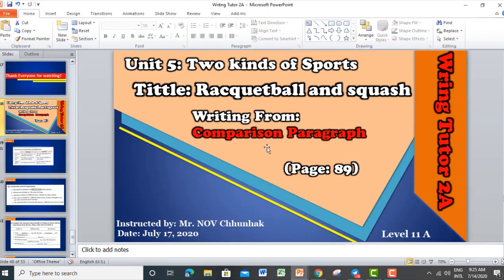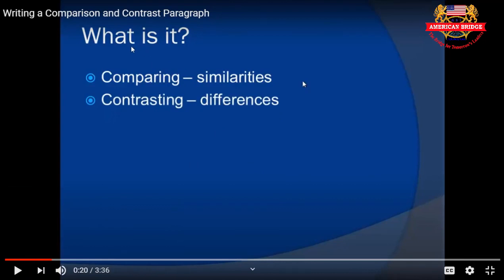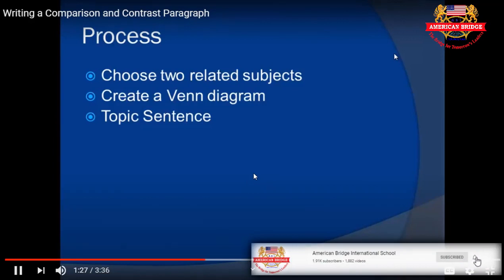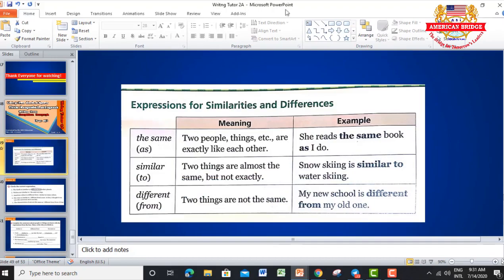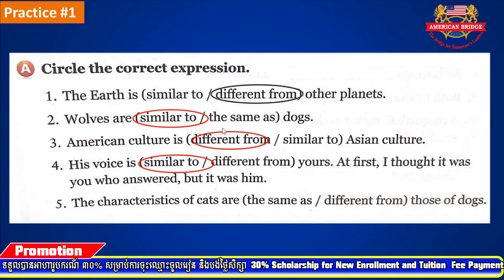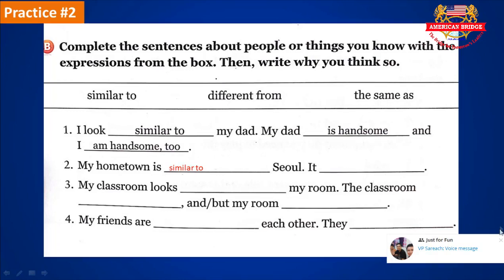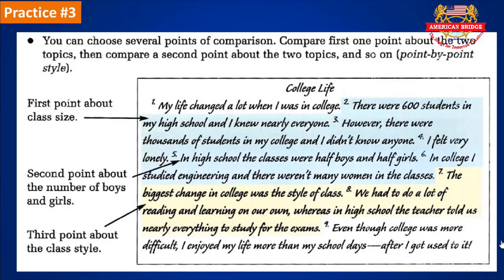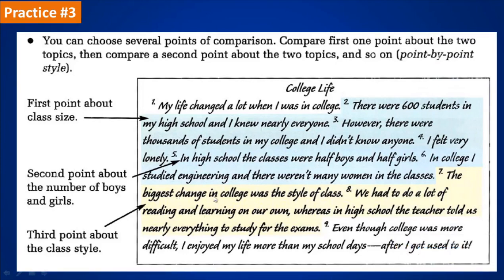Level 11A/ July 17, 2020/ Writing Tutor 2A/ Unit 5: Two Kinds ,of Sports/ Comparative Paragraph